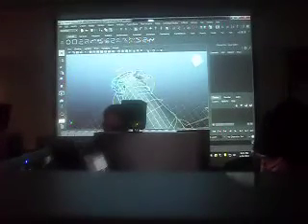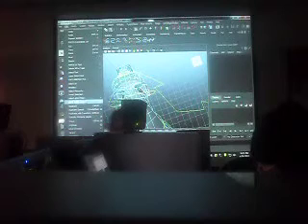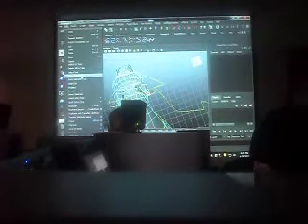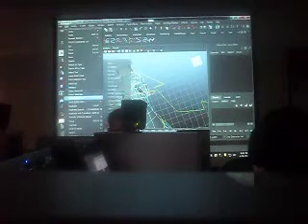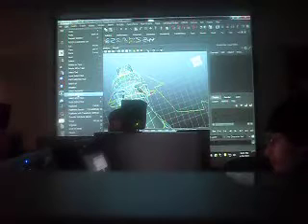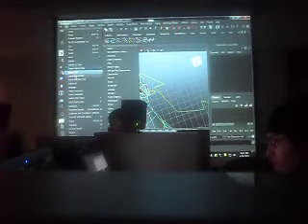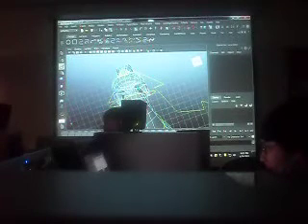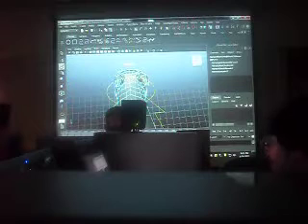Simple magic effects in Maya (Part 2 of 2)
In this lesson, we use Maya's particle systems to create a simple magic effect.